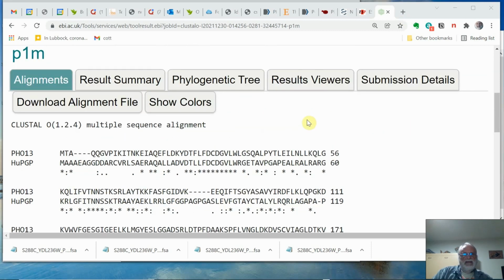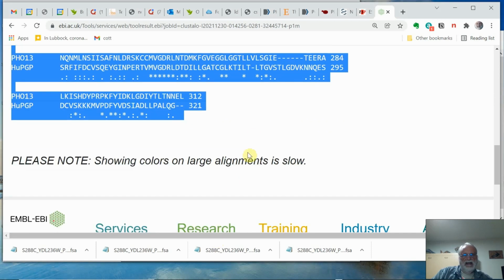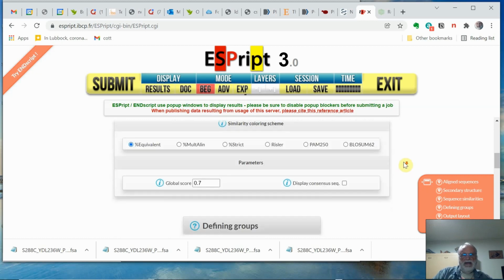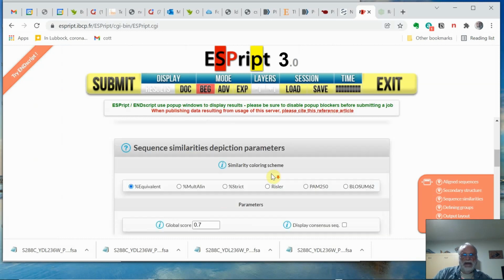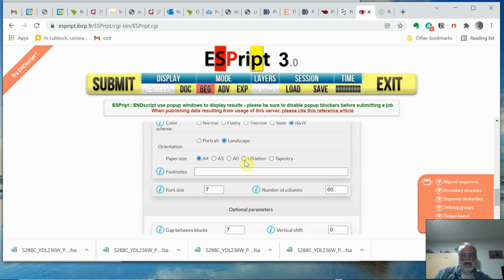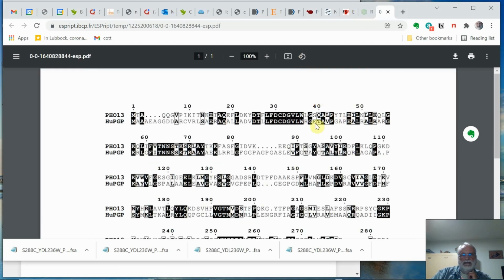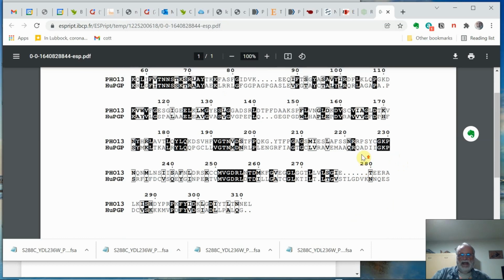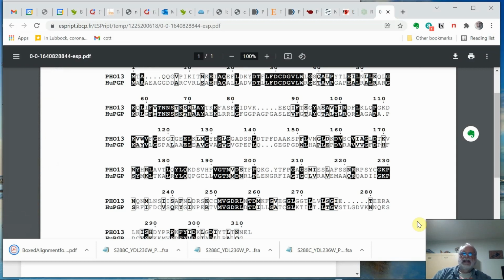Prettying Up Your Alignment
In this tutorial I walk you through the process of making your alignment more attractive and useful for a reader.